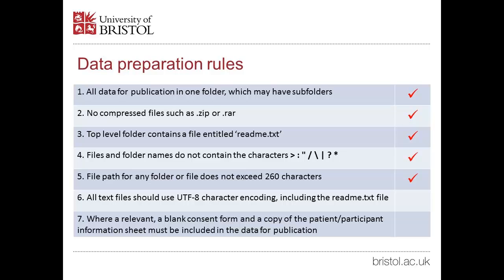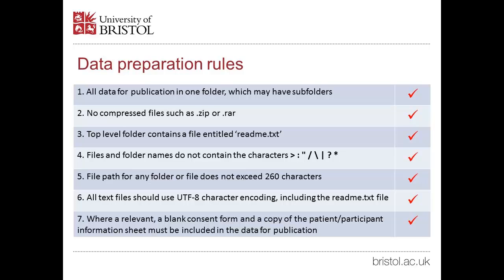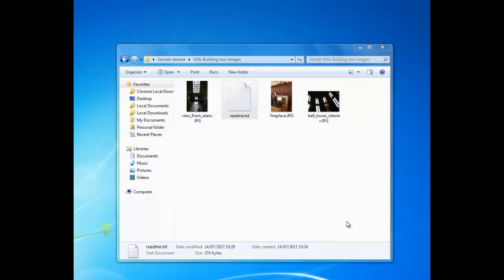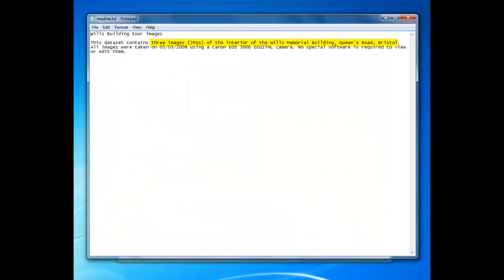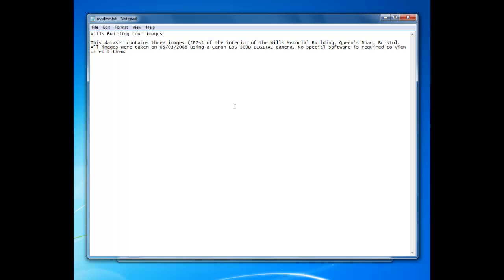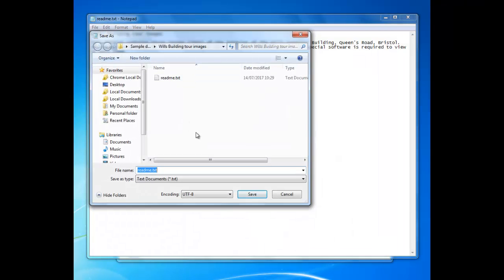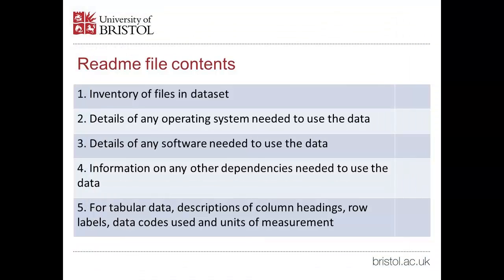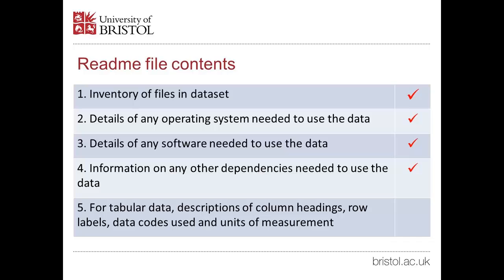Preparing your data for publication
How to prepare your data for publication in the data.bris Research Data Repository